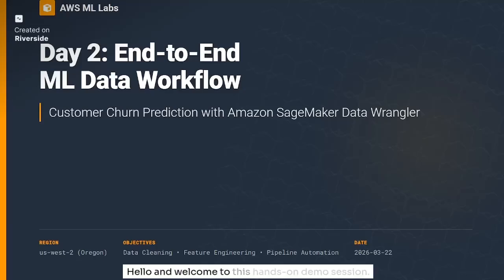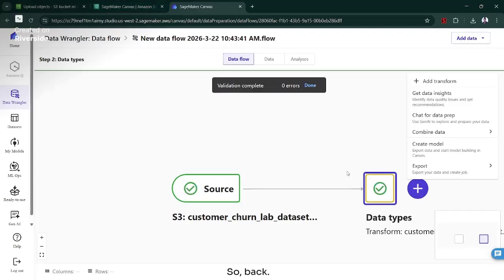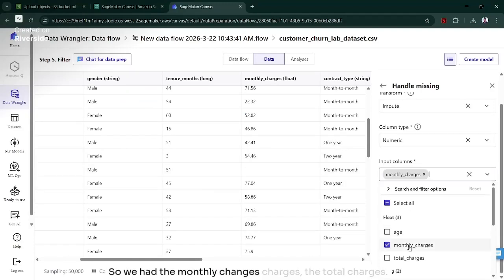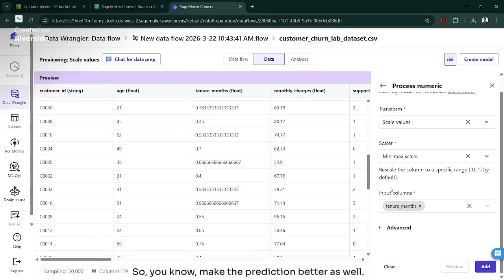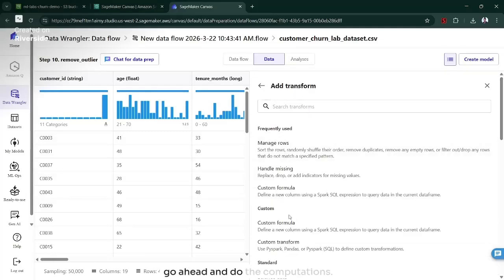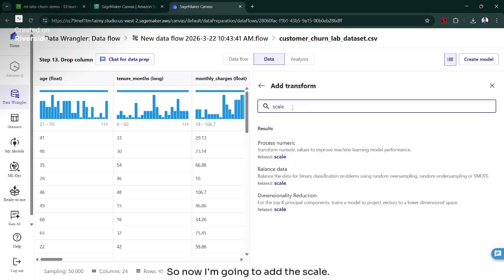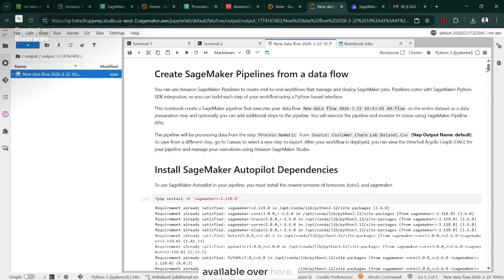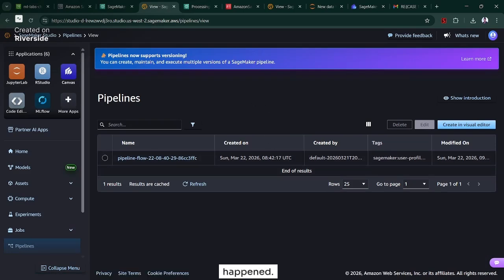AWS SageMaker Data Wrangler Tutorial | Data Cleaning & Feature Engineering (End-to-End ML Part 1)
In this video, we walk through the complete data preparation workflow in AWS SageMaker using Data Wrangler; starting from raw, messy data and transforming it into a clean, model-ready dataset.

We work with a real-world customer churn dataset, identifying and fixing common data issues such as missing values, duplicates, invalid entries, and outliers. From there, we engineer powerful features that improve model performance and business insight.

By the end of this session, you will understand how to:

Upload and manage data in Amazon S3
Use SageMaker Data Wrangler for visual data transformation
Perform data quality analysis and profiling
Handle missing values, duplicates, and outliers
Apply encoding and scaling techniques
Engineer features like customer lifetime value and churn indicators
Export your workflow as a reusable pipeline

This is a critical step in any machine learning workflow and often the most important.

📌 This video is part of a full end-to-end AWS Machine Learning series covering data, training, deployment, and MLOps.